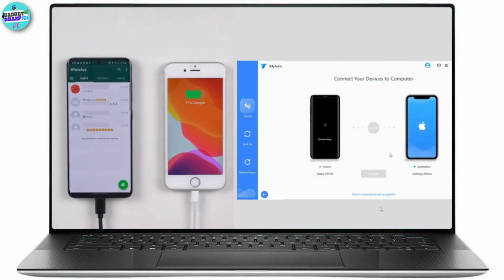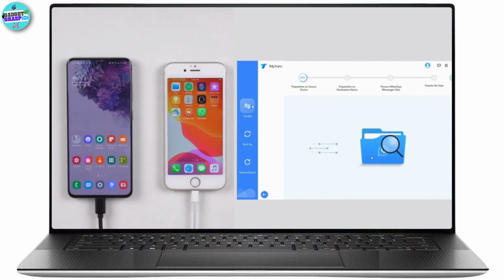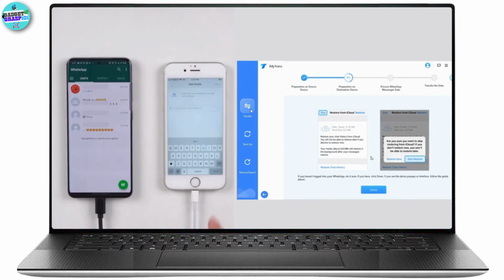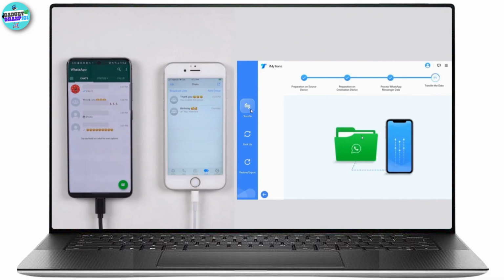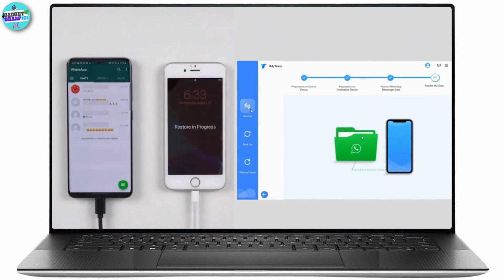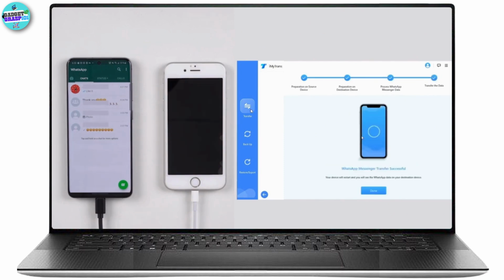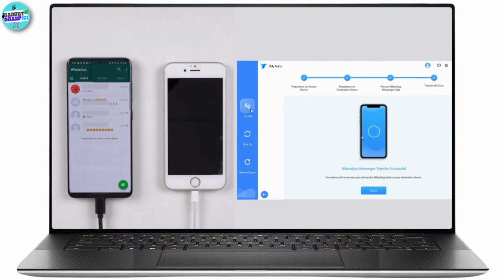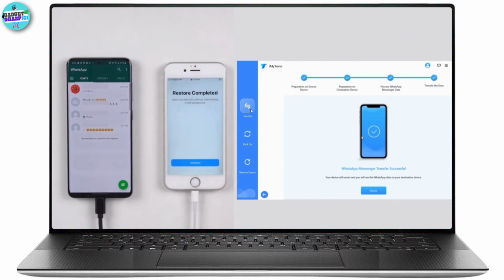How to transfer WhatsApp Data from Android to iPhone at once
Switching from Android to iPhone and want to keep your WhatsApp chats? This tutorial shows you exactly how using iMyFone iTransor! Simply click Transfer, select Restore Chat History, and confirm. The process takes a few minutes depending on your data size, and your iPhone will reboot once complete. Log into the same WhatsApp account, and all your chats will be ready to go. Quick and seamless WhatsApp migration!

transfer whatsapp from android to iphone, how to transfer whatsapp from android to iphone, whatsapp transfer, transfer whatsapp data from android to iphone, android whatsapp to iphone transfer